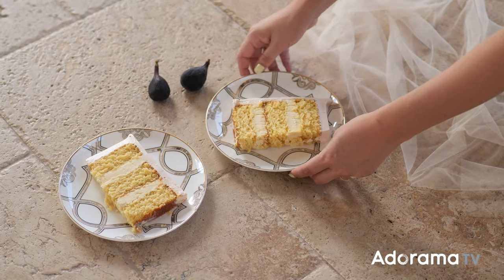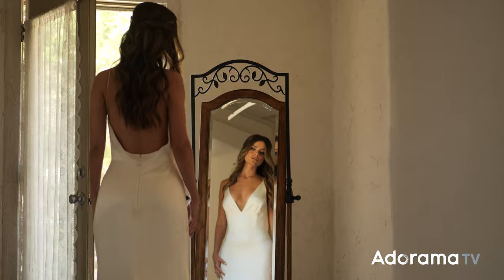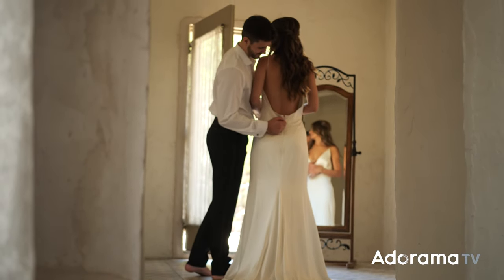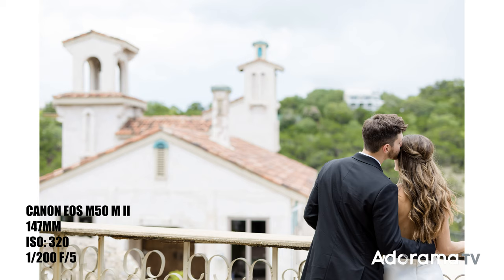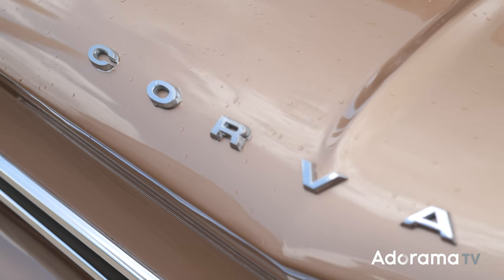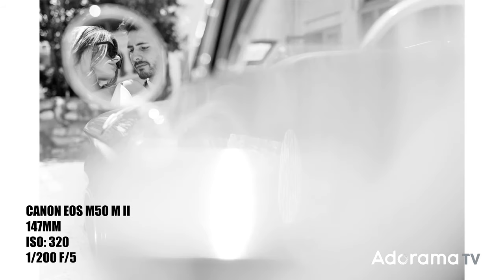Wedding Photography Shoot | Vanessa Joy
Join Vanessa Joy on a beautiful wedding photography-styled shoot in what looks like the hills of Tuscany Italy, but is really just north of Austin, TX at Villa Antonia. See how a shoot like this comes together and what's important to remember when working with other vendors so you all get the most out of the collaboration.